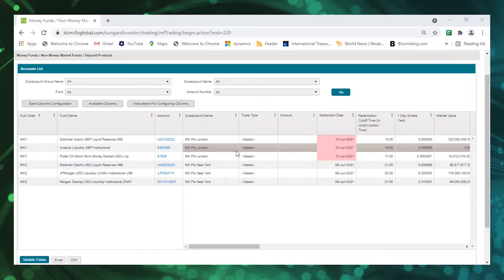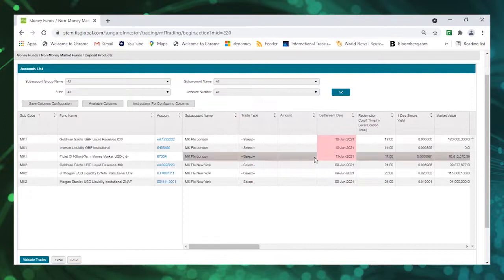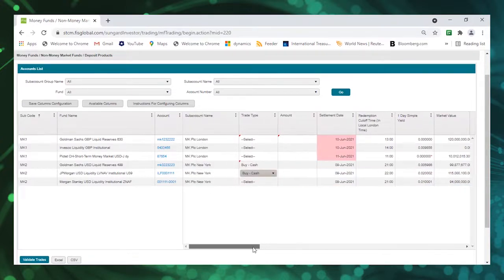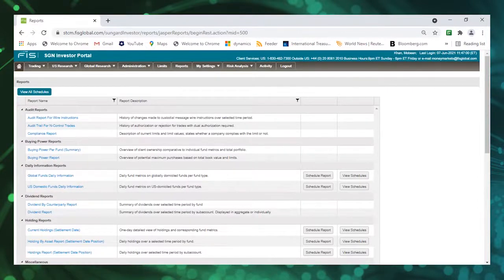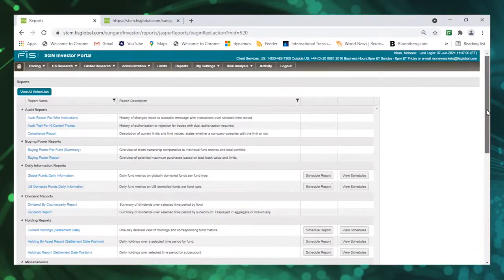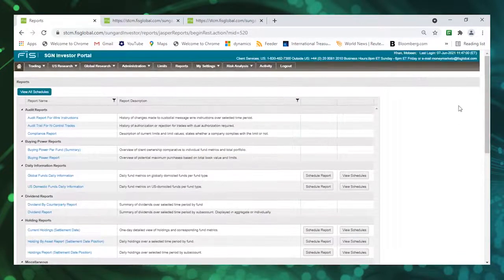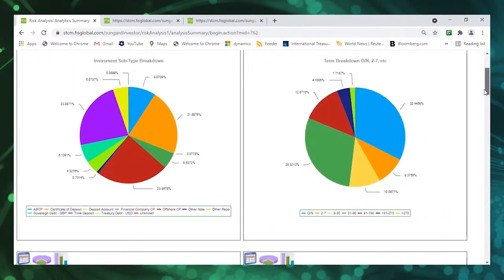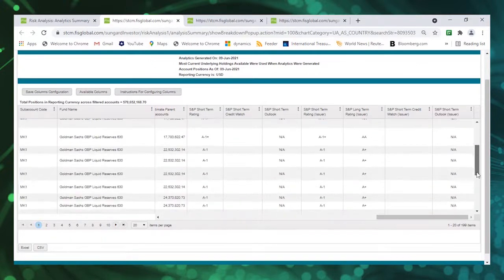OD 7. The short term cash management (money market fund) portal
In association with FIS

This on-demand recording shows how FIS helps treasury teams eliminate manual, time-consuming processes with respect to money market fund trading, reporting & analytics. This is achieved through their Short Term Cash Management portal (STCM).